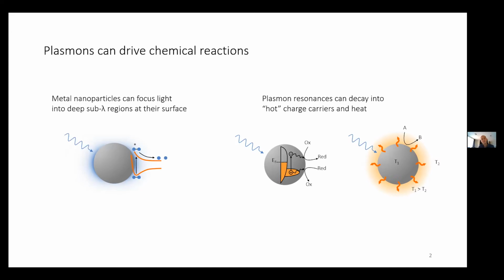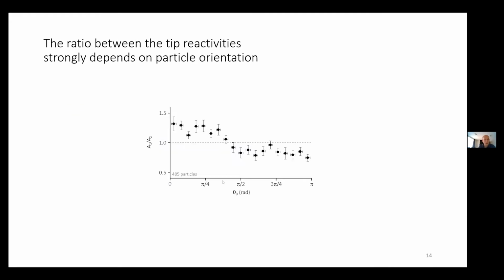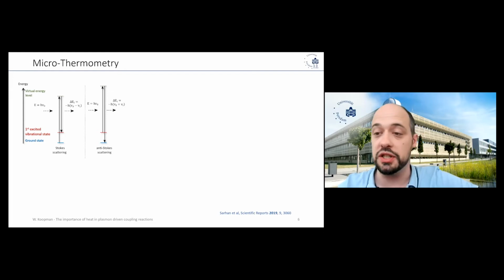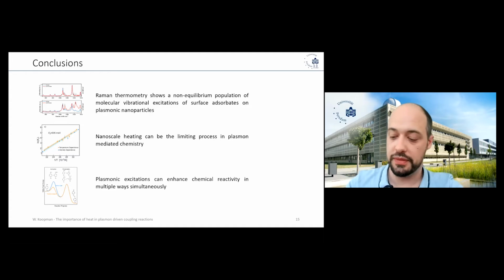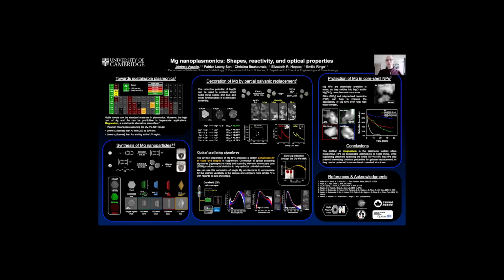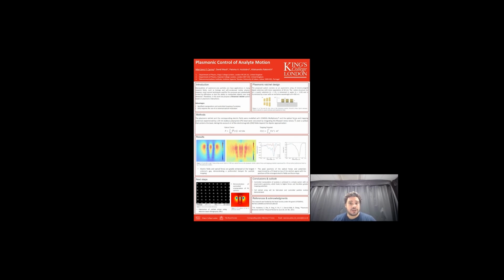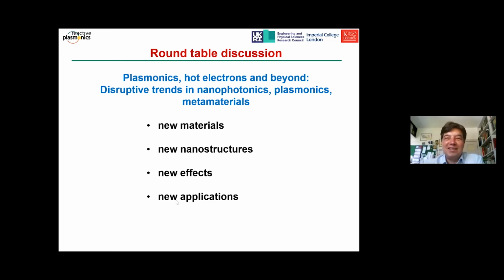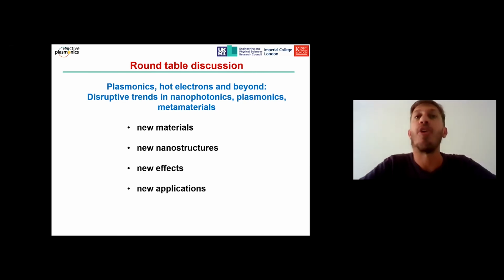7th London Plasmonics Forum Afternoon Session - 9 June 2021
CHaired by Dr Sasha Rakovich from King's College London the afternoon session of the 7th London Plasmonics Forum is as follows:

Ruben Hamans, Vrije Universiteit Amsterdam, the Netherlands, Super-resolution mapping of a chemical reaction driven by plasmonic near-fields

Dr Wouter Koopman, University of Potsdam, Germany, The importance of heat in plasmon driven coupling reactions

Flash poster presentation

Round table discussion

Poster prizes presentation by Dr Nina Meinzer from Nature Physics